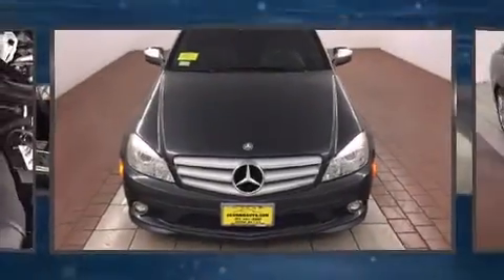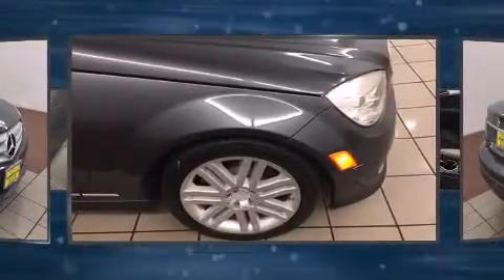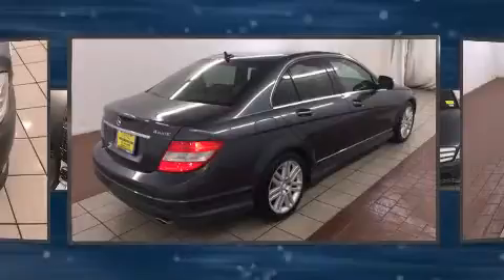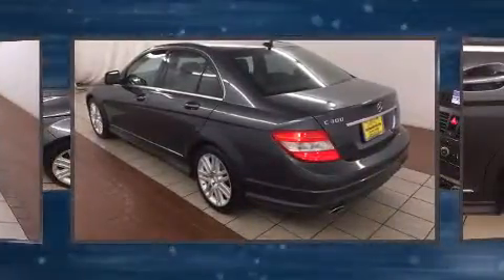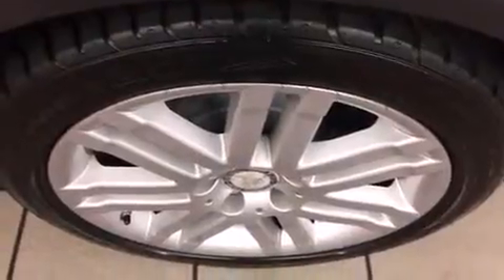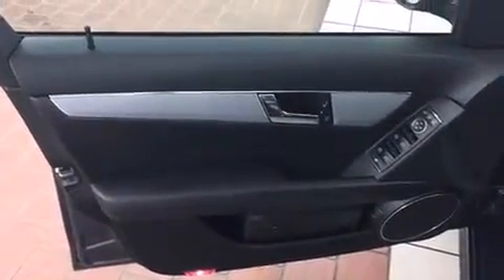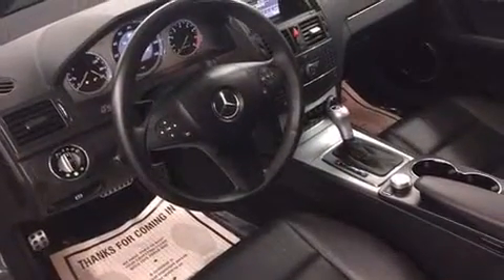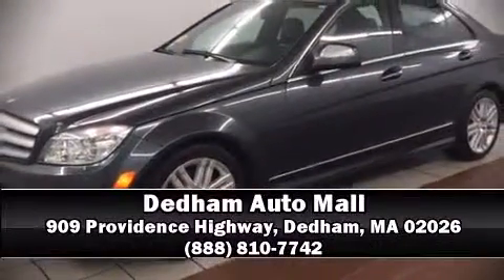2008 Mercedes-Benz C-Class Sport in Dedham, MA 02026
Here's a great deal on a 2008 Mercedes-Benz C-Class. Under the hood you'll find a 6 cylinder engine with more than 200 horsepower, and for added security, dynamic Stability Control supplements the drivetrain. Mercedes-Benz prioritized handling and performance with features such as: 1-touch window functionality, adjustable headrests in all seating positions, a trip computer, an outside temperature display, remote keyless entry, cruise control, and power seats. For drivers who enjoy the natural environment, a power moon roof allows an infusion of fresh air. Mercedes-Benz also prioritized safety and security by including: dual front impact airbags with occupant sensing airbag, front SIDE impact airbags, traction control, brake assist, anti-whiplash front head restraints, ignition disabling, and 4 wheel disc brakes with ABS. Our knowledgeable sales staff is available to answer any questions that you might have. They'll work with you to find the right vehicle at a price you can afford.